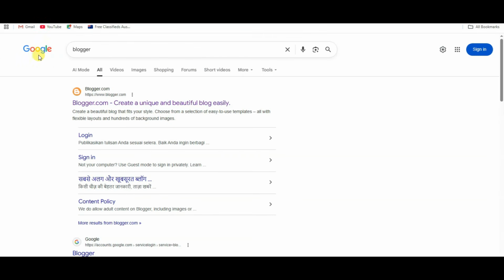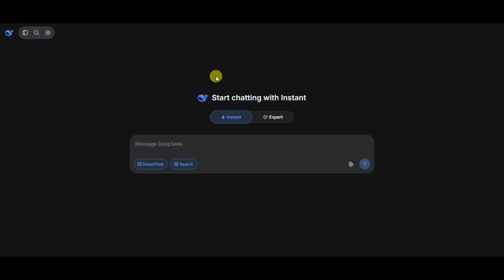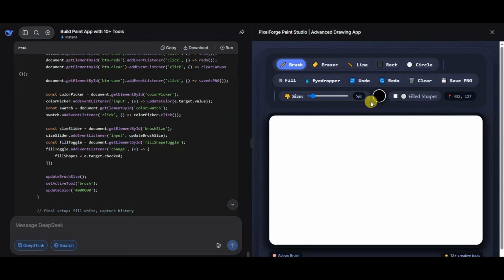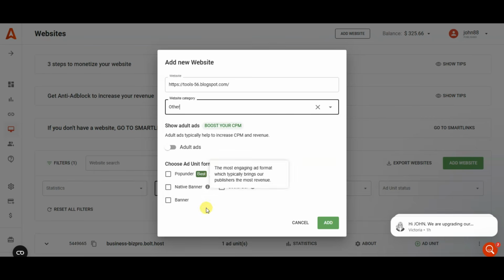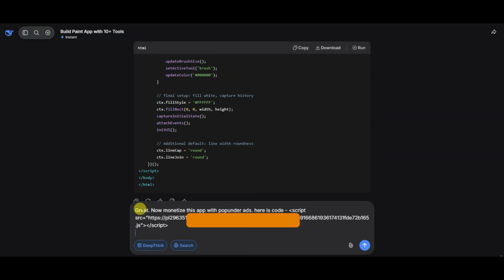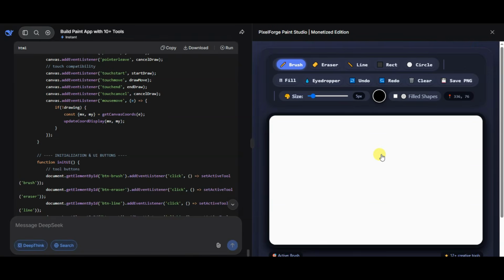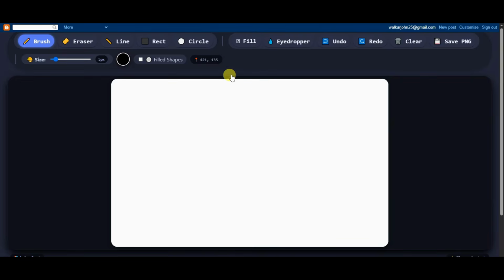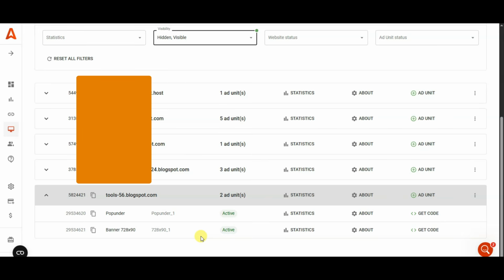Adsterra Blogger Strategy: A Simple Guide for Beginners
Learn and understand how you can build website and then display adsterra banner ads on website. adsterra is popular network. you can use adsterra to display ads on website. step by step guide for beginners.